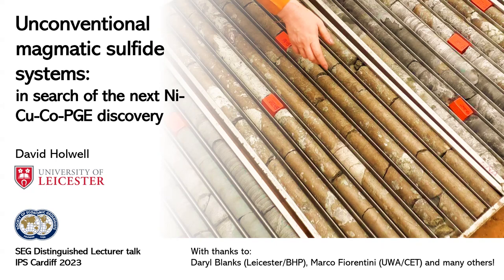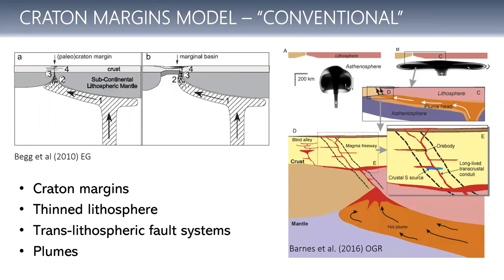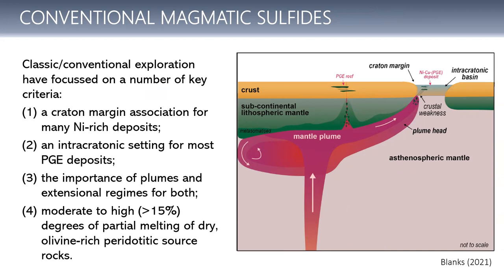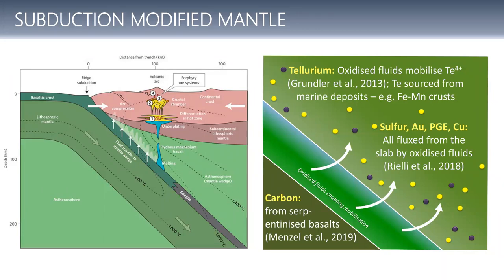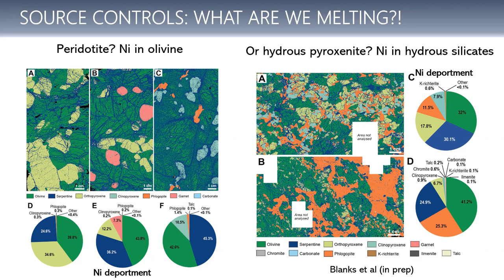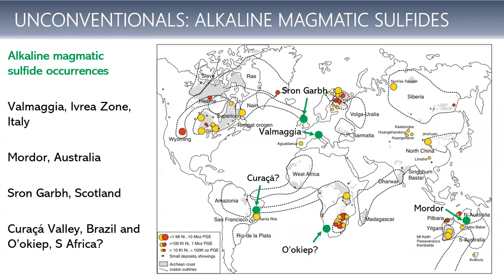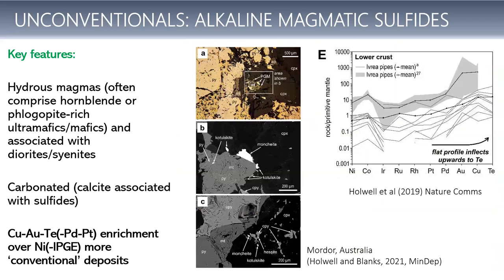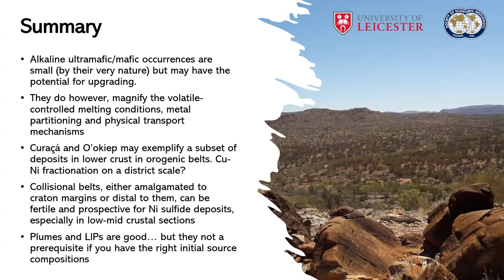David Holwell. Unconventional magmatic sulfide systems: in search of the next Ni-Cu-Co-PGE discovery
Unconventional magmatic sulfide systems: in search of the next Ni-Cu-Co-PGE discovery

David Holwell